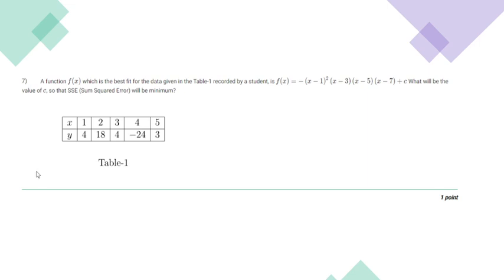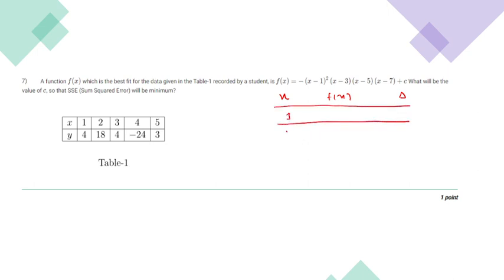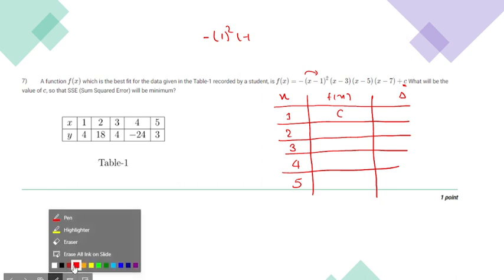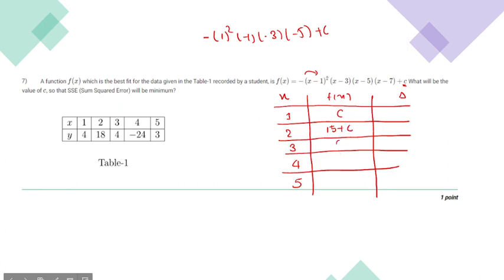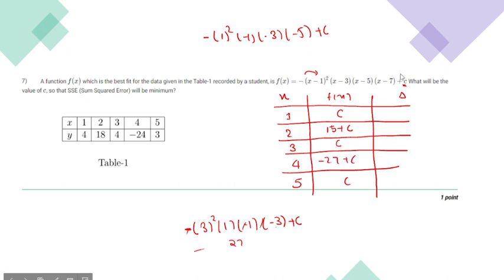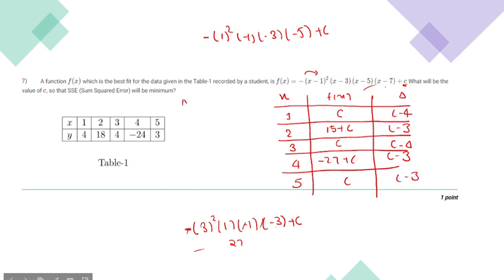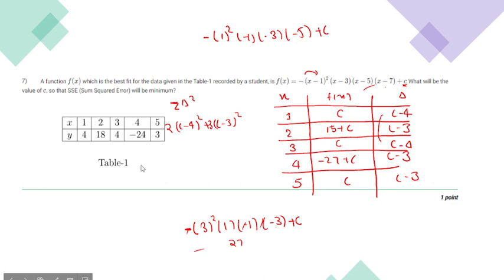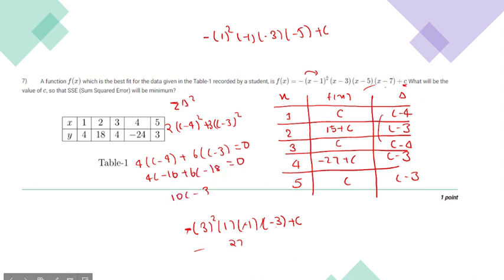IIT Madras Bsc Online Degree Maths Graded assignment week 4 Answers | Solution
○ Coordinate Geometry Book-
○ Algebra Book-
○ Calculus Book-
○ Play with Graph Book-

○ Introductory Statistics,by Neil Weiss (Author)-
○ Computational Thinking: by G Venkatesh, Madhavan Mukund -

○ English-1 Books.

○ Logitech HD Webcam-
○ Logitech Wireless Keyboard and Mouse Combo-
○ Sony Earphone-